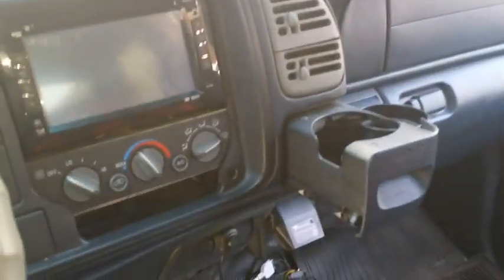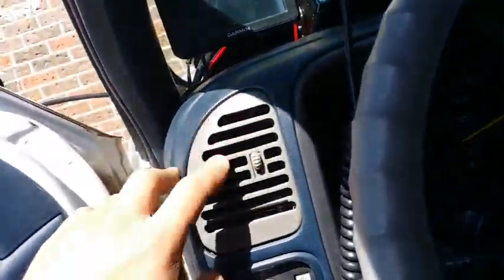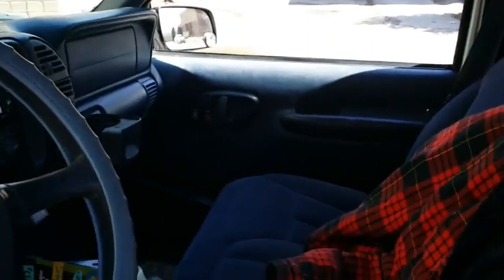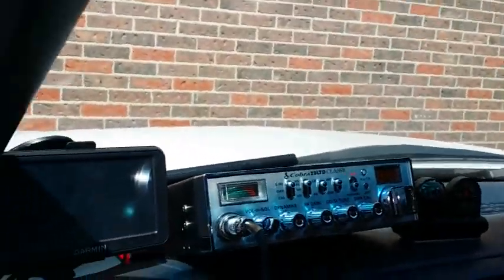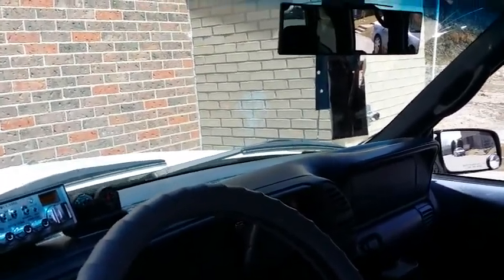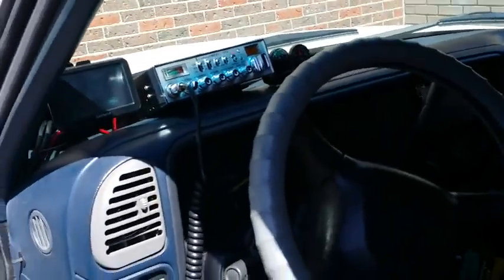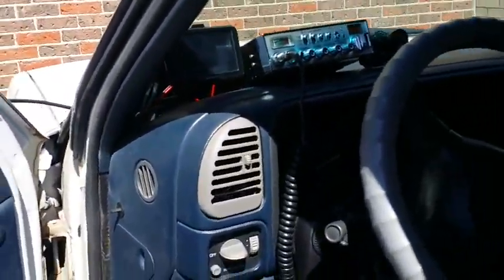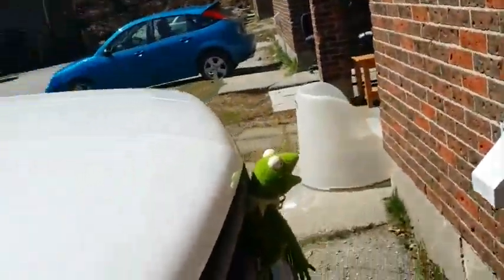Suburban UpDate Part 15 and some Extras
Almost all up to date with my videos peeps